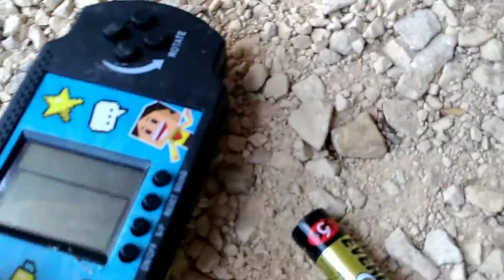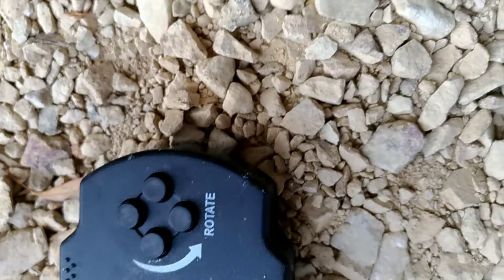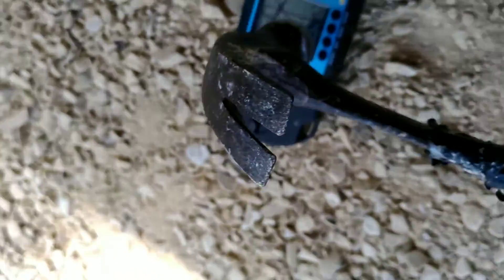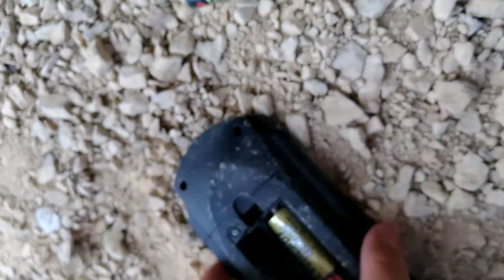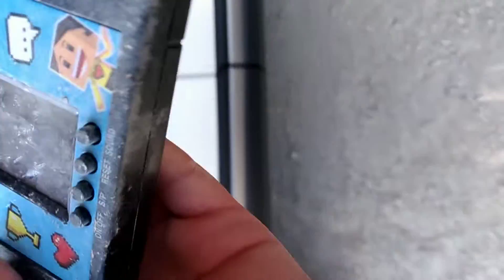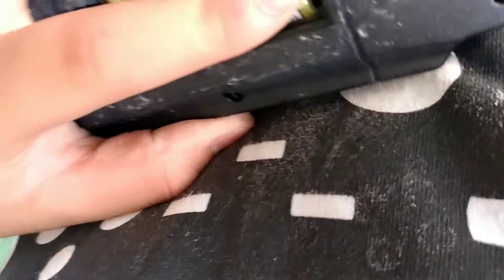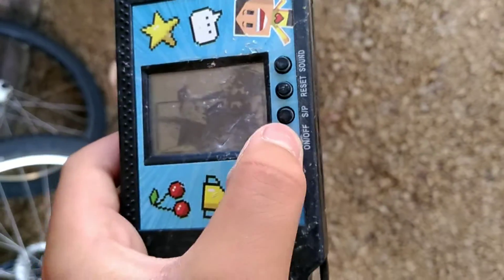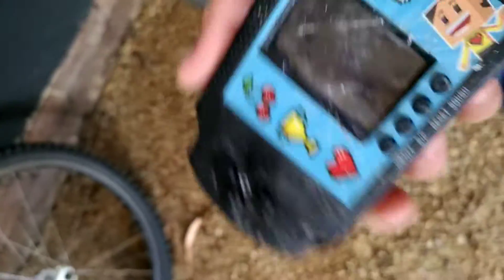board smash part 2 and bad angle